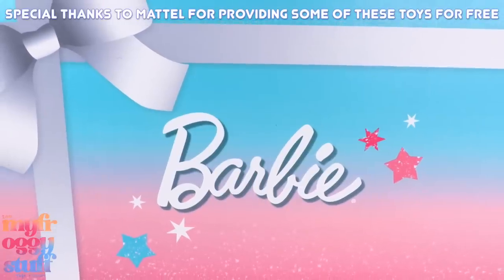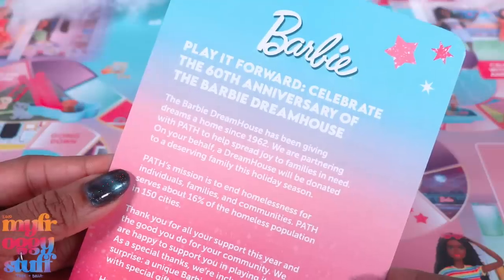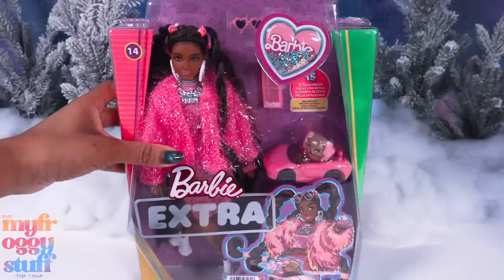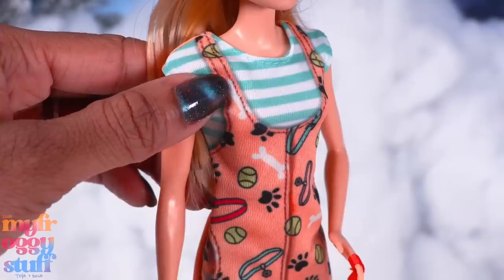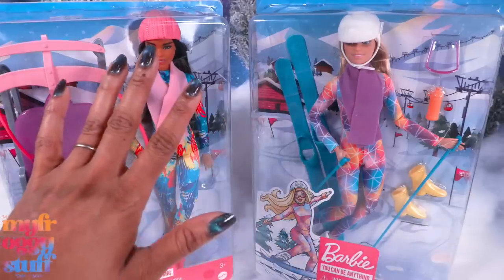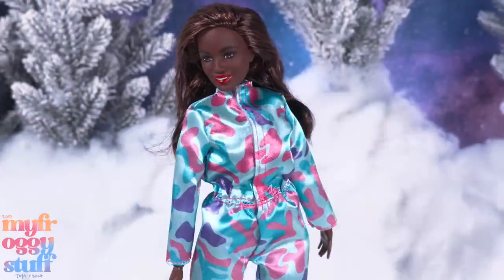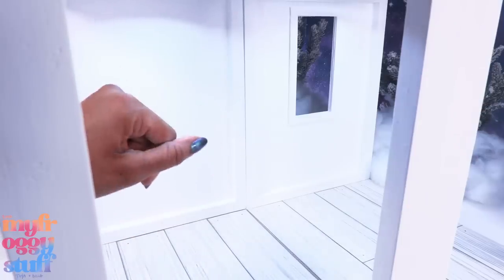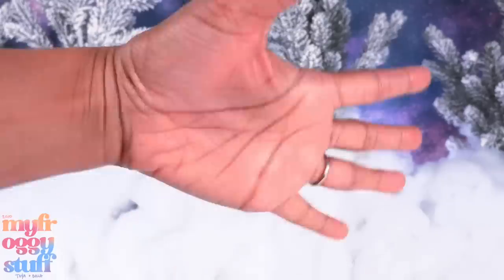Random Doll Stuff 6: Barbie Holiday Guide, Winter Sports, Stackable Room Update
Today we are taking a look at what’s on the shelves this holiday season from Barbie , shopping for winter gear and making a few changes to our stackable doll rooms. Join us for an ALL NEW video on YouTube at MyFroggyStuff.